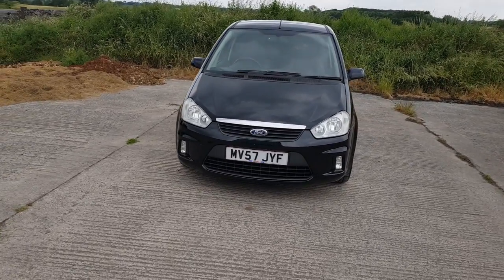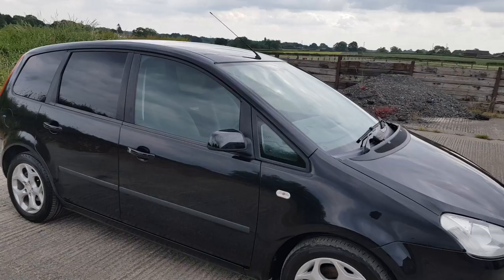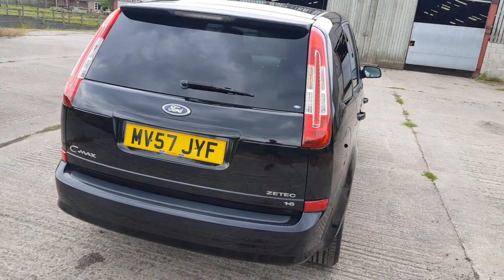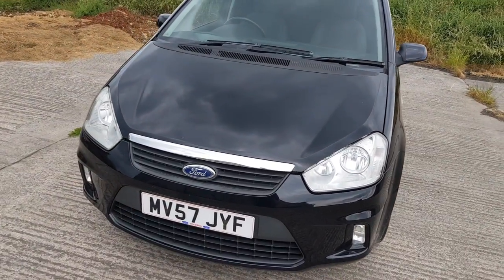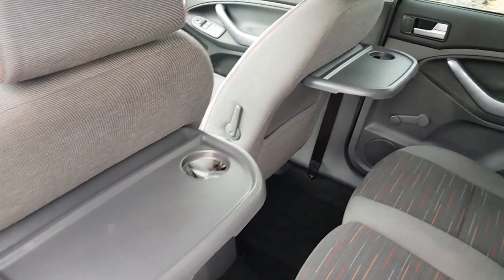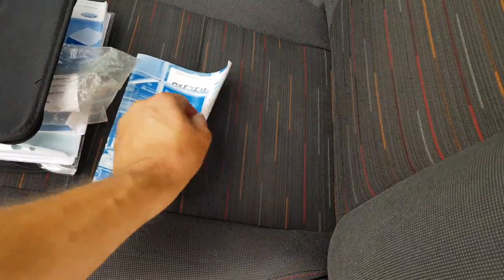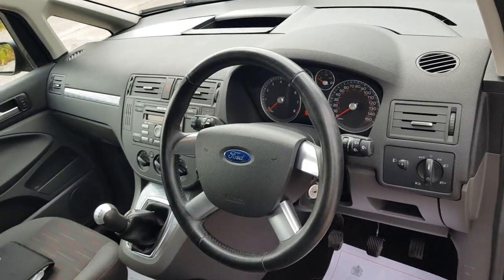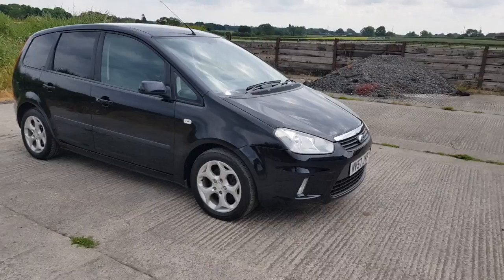HILLSIDE VEHICLE TRADING - Ford C-Max